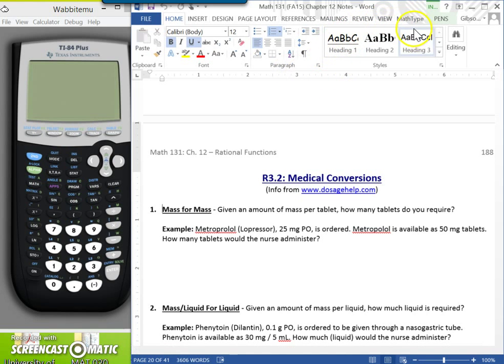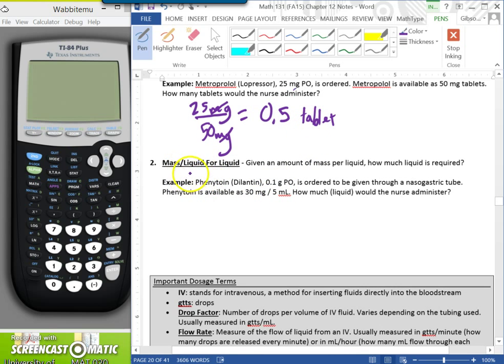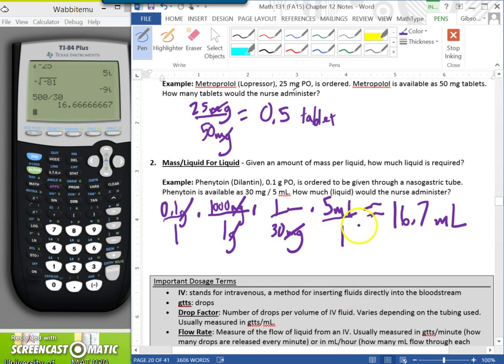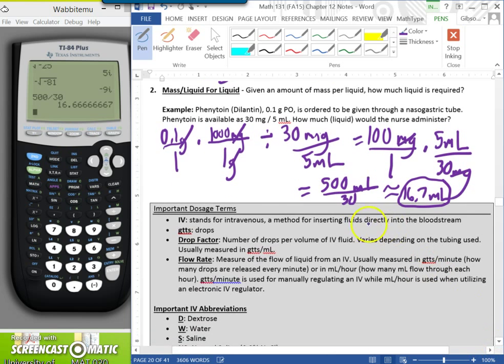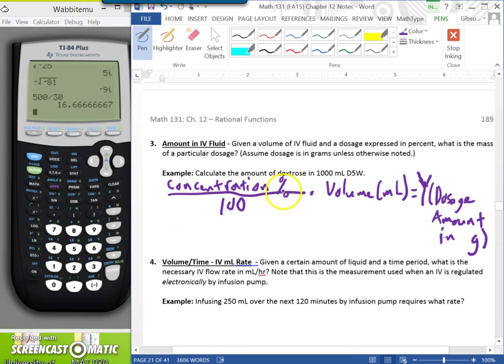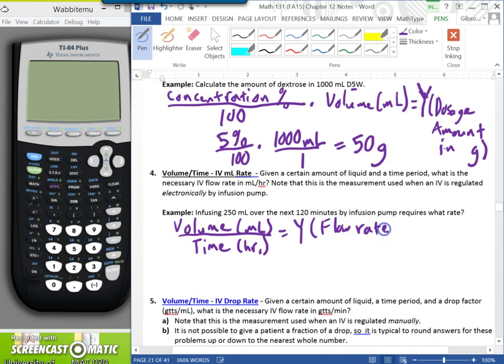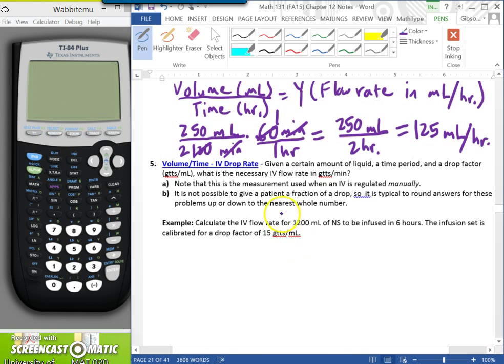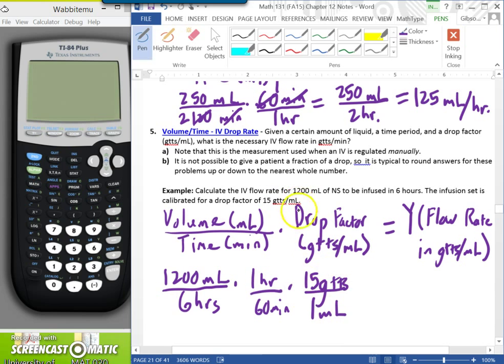MAT 131 Section 12 R3 2 Video 1 of 2